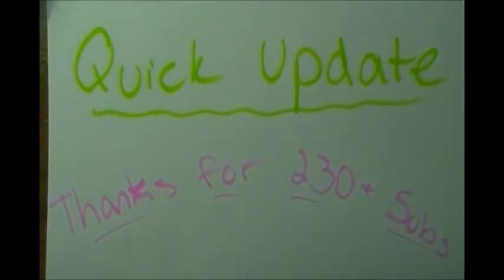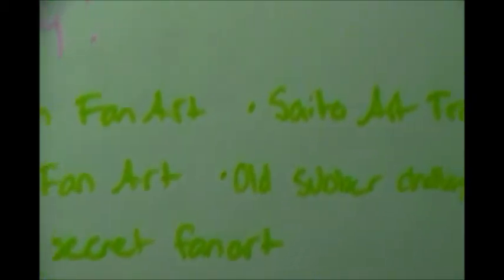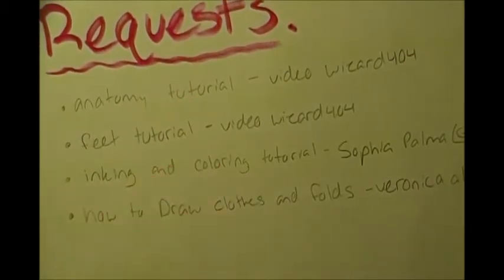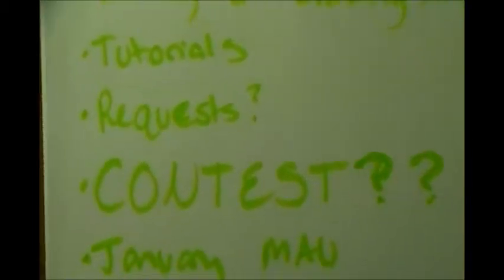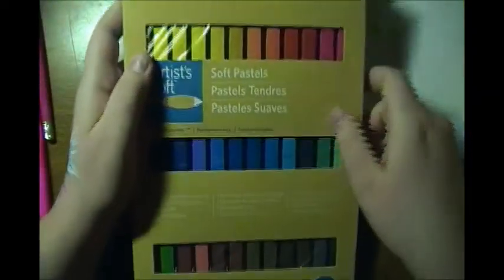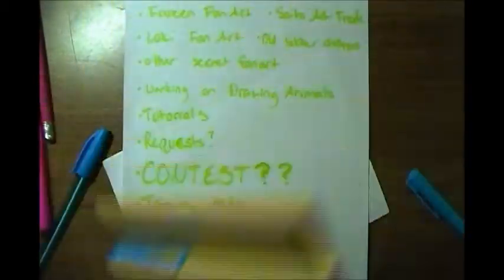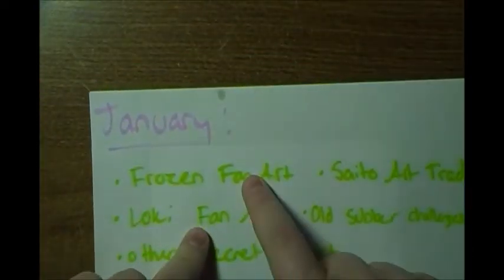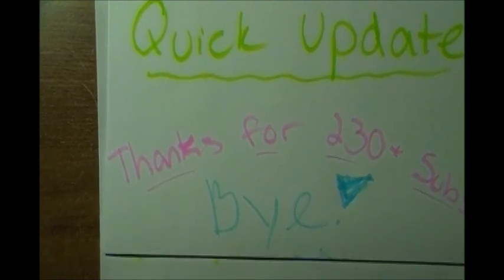Quick Update - January Fun-tastic-ness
Heres just a short summary of what I'll be doing the rest of the month and possibly some of Feburary.
Lol. now I'm using custom thumbnails a lot more

Sorry It's such a long vid :(

Official Website is in the process of being made! ^^

If you've read this far, then you are awesome!! XD
TOTALLY AWESOME SAUCE!! XD

If you read all the way to the bottom, say: MONKEY PANTS!

And then I will give you a digital taco! ^^